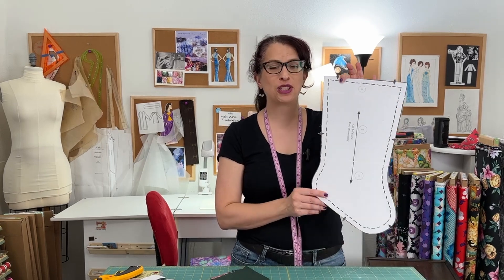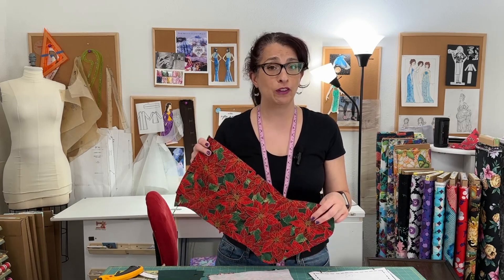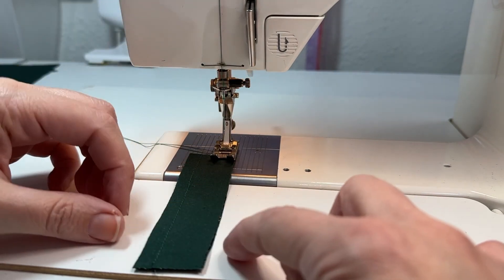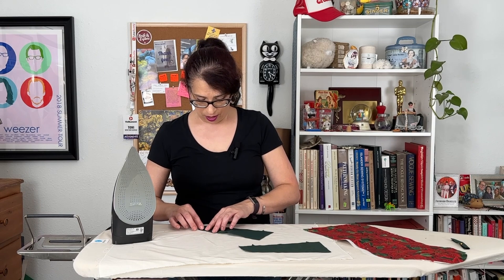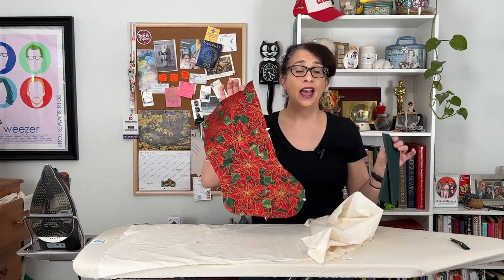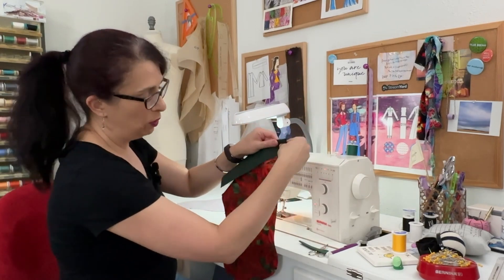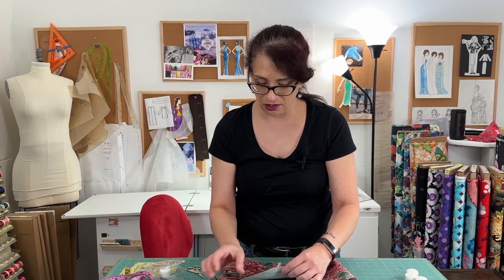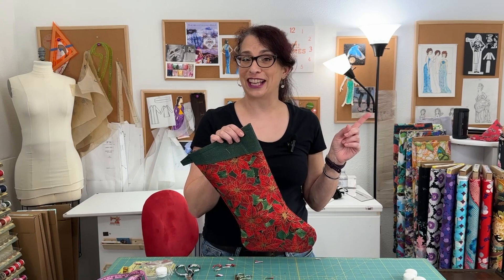Easy Christmas Stocking Sewing Project -- Sew It In 30 Minutes Or Less!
Come and hang out while I teach you how to sew a stocking, it's the perfect addition to Christmas decorations in 2023! This step-by-step tutorial will help you sew your very own stocking in no time! I designed this PDF pattern so it's easy to put together and sew.

Click the link below to purchase the PDF PATTERN or one of the pre-cut stocking kits! Thank you for supporting my small business.

👗Looking to get inspired and motivated to sew? Want tips for successful sewing?